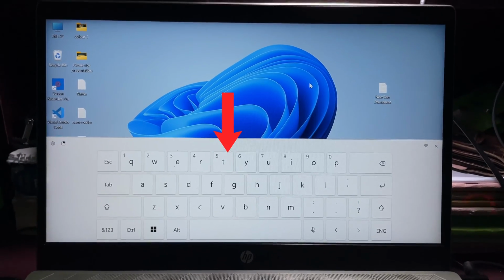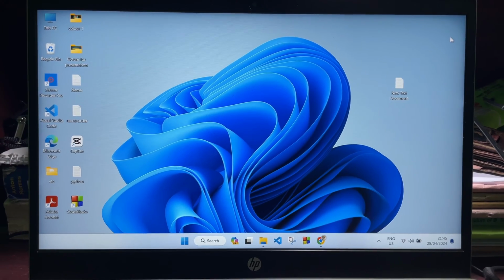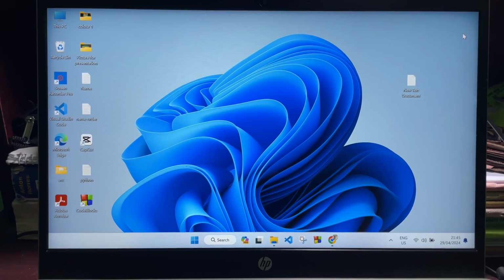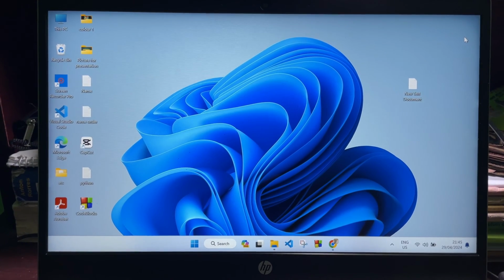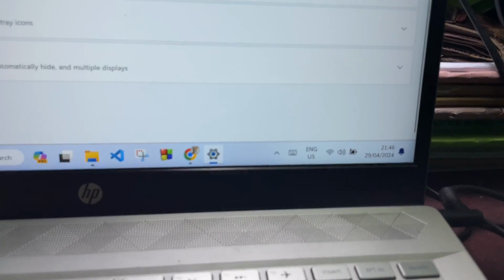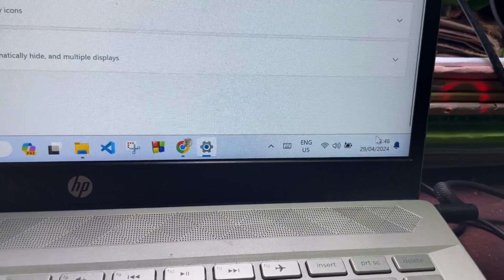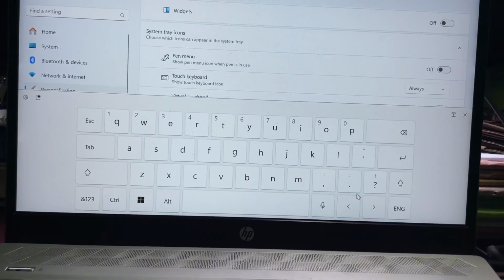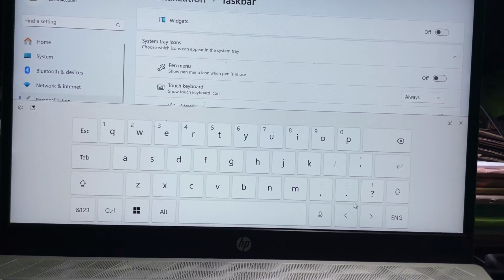How to Enable On Screen Keyboard in Windows 11 - Full Guide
How to Enable On Screen Keyboard in Windows 11??

There are two ways to enable the On-Screen Keyboard (OSK) on your Windows 11 laptop:

Method 1: Using Settings

Click on the Start menu icon and then click on the Settings icon.
Click on "Accessibility" in the left panel.
In the "Interaction" section, click on "Keyboard" to expand it.
Toggle the switch next to "On-Screen Keyboard" to turn it on.
Method 2: Using a Keyboard Shortcut (if your physical keyboard is functional)

Press the "Windows Logo Key" + "Ctrl" + "O" keys simultaneously.

This will launch the On-Screen Keyboard immediately.